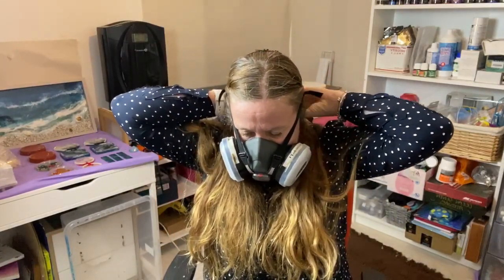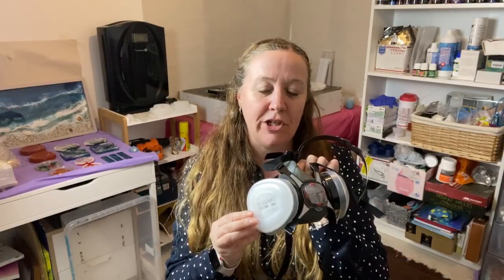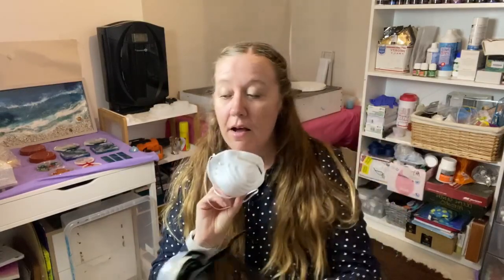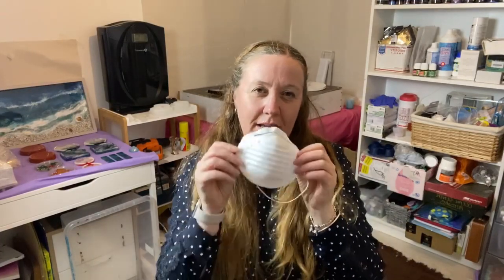Sharon's Resin Hot Tip (8) Respirator or Mask? an important question for Beginners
Join my FB art group:- Vivid Days Art Expression with Sharon Lindley Group - Aimed for Beginners this weeks Hot Tip is Should you wear a face mask or respirator when working with Resin?

My Aim is for "Sharon's Hot Tip for Resin" to be a weekly feature on my Channel.  I will share my knowledge, experience or recommendations from my own personal experiences.

I hope you will find value in this, if you have any requests or suggestions for any items or idea for this drop me a message :))

Remember to check out my Videos and Art - Thank you also for all your support.  Have a wonderful week.